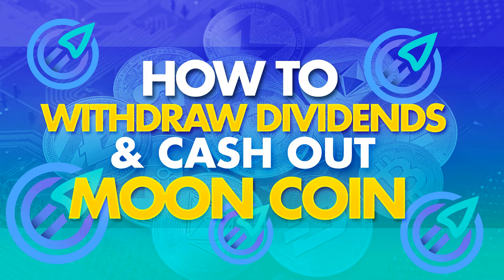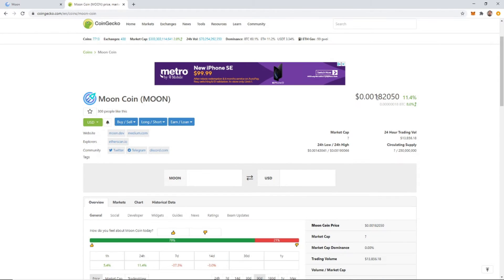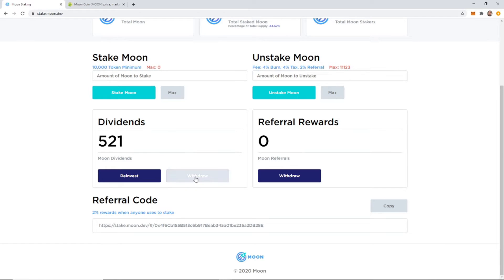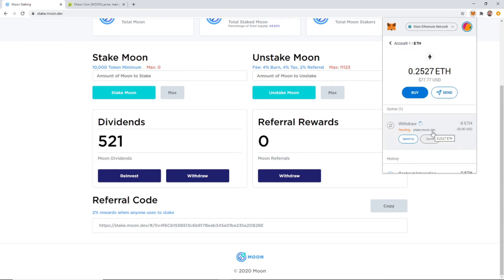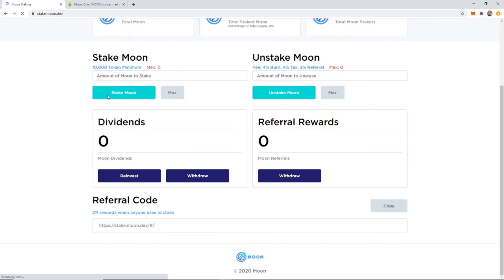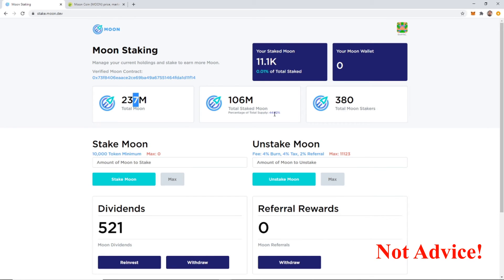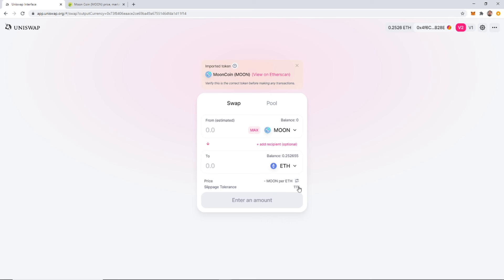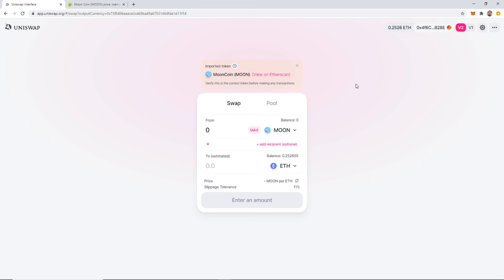How To Withdraw Moon Coin Dividends & Cash Out to ETH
I cover the procedure of how to withdraw your Moon Coin staking dividends and how to cash out by swapping your MOON for Ethereum!

GPU - (8) GTX 1070 SC Black Edition:
CPU - Intel Celeron G4920 Processor:
RAM - (2) Patriot Viper Elite 4GB 2666MHz:
PSU - 1600w Mining Server Power Supply
MSI Crypto Mining Motherboard (H310-F PRO):
(8) Dr.Meter PCIe Riser + Cables:
Kingwin Miner Rig Case Frame:
(7) - SniperMod 12cm LED Fan:
(2) 4-Pin IDE to 4X 4-Pin Fan Connector:
PC Power On/Off Switch:
SATA Power Y Splitter Cable:
(8) -  8 pin Extension Cable:

Tips Appreciated!!!
ETH - 0x4f6Cb155B513c6b917Beab345a01be235a2DB28E